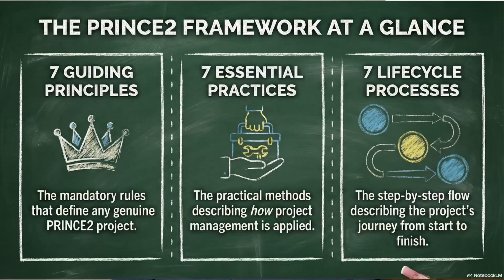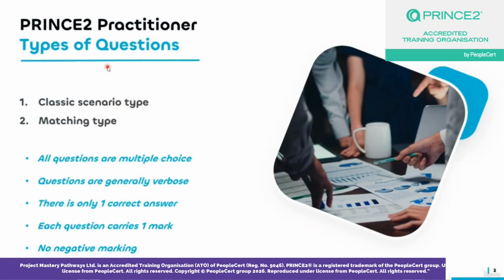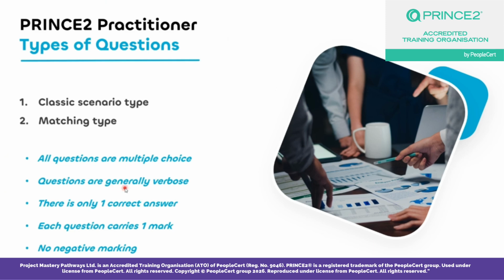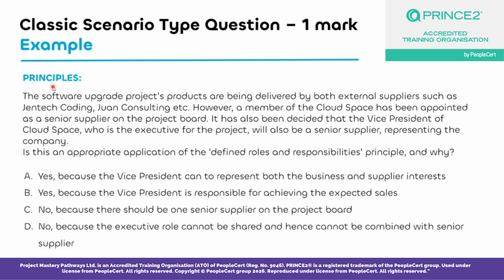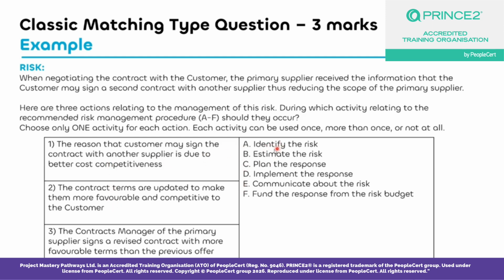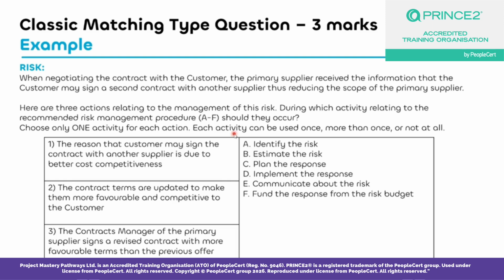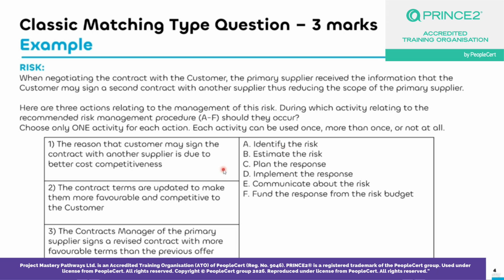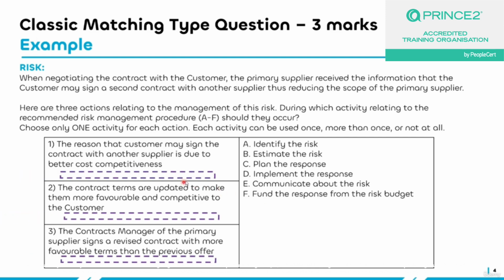PRINCE2 Practitioner Exam Questions Explained (Step-by-Step) | PRINCE2 7th Edition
Struggling with PRINCE2® Practitioner exam questions? Understanding the PRINCE2 Practitioner Exam Question Types - Classic and Matching - is crucial for exam success. In this video, I'll break down both question formats, show you exactly how to approach them, and share proven strategies to maximise your score.

Whether you're starting your Practitioner preparation or fine-tuning your exam technique, this guide will help you tackle every question type with confidence.

⏱️ TIMESTAMPS:
0:00 - Introduction: Why Question Types Matter
1:33 - Overview of Practitioner Question Formats
3:50 - Classic Questions Explained (Yes/No + Justification)
6:09 - Matching Questions Explained

🎯 WHAT YOU'LL LEARN:
✅ Complete breakdown of both Practitioner question types
✅ Classic questions: Yes/No format with justification (4 options)
✅ Matching questions: 3 statements matched to 5 roles/options
✅ How to analyse scenario-based questions effectively
✅ Time management: 2.14 minutes per question
✅ Strategic use of the Official Book during open book exam
✅ Bloom's Level 3 & 4 thinking: Application and analysis
✅ Practice techniques to improve accuracy
✅ Real examples of both question types

📚 EXAM QUICK FACTS:
- Total Questions: 70 (each worth 1 mark)
- Question Types: Classic (standard) + Matching
- Exam Duration: 150 minutes (2.5 hours)
- Pass Mark: 42 out of 70 (60%)
- Format: Open book (use PRINCE2® Official Book)
- Extra Time: 188 minutes for non-native English speakers

📚 ABOUT ME
I'm Nilotpal Ray, a PRINCE2® certified professional with 15+ years of project management experience delivering successful projects across multiple countries. As the Founder, CEO & Lead Trainer at Project Mastery Pathways Ltd (PeopleCert ATO ID: 9046), I help project managers worldwide achieve PRINCE2 7th Edition certification success through practical, experience-based training.

🌍 PRINCE2 Online Training Available Worldwide
✓ Foundation Certification Course
✓ Practitioner Certification Course
✓ Combined Foundation + Practitioner Bundle

⚖️ LEGAL & COMPLIANCE
PRINCE2® is a registered trademark of the PeopleCert group. Used under licence from PeopleCert.

The PRINCE2® Foundation and Practitioner courses are provided by Project Mastery Pathways Ltd (ATO ID: 9046), an Accredited Training Organisation of PeopleCert.

This video talks about:
PRINCE2 Practitioner Exam
PRINCE2 Practitioner Certification
PRINCE2 Certification
PRINCE2 Exam
PRINCE2 7th Edition
PRINCE2
Project Management
Project Manager
PRINCE2 Foundation
PRINCE2 Practitioner
PM Certification
Career Growth
Project Management Certifications